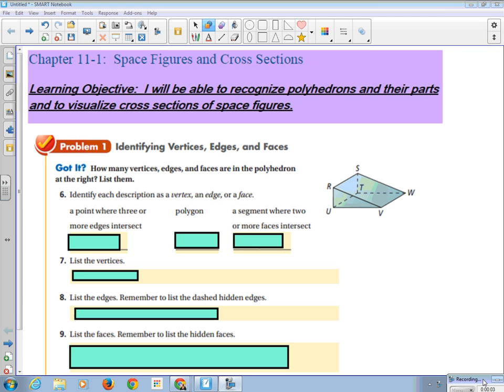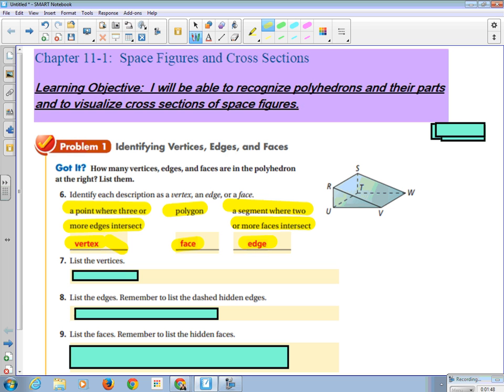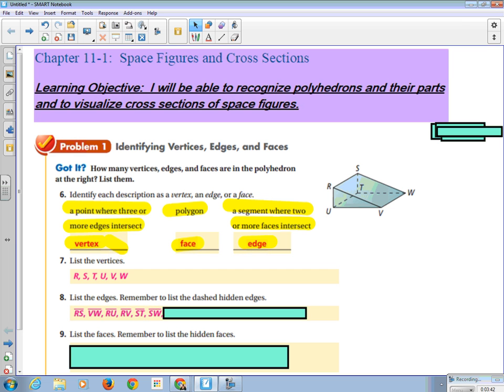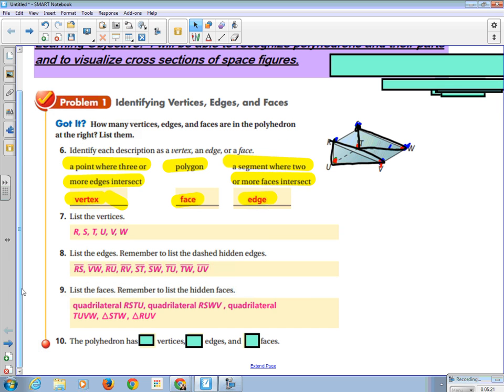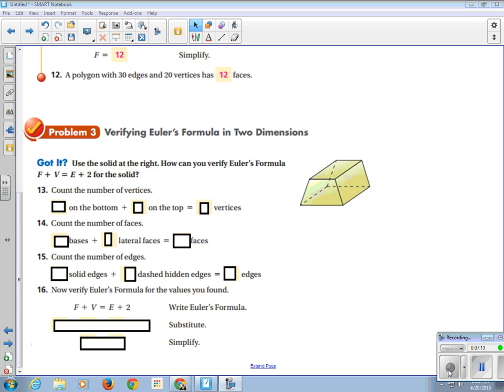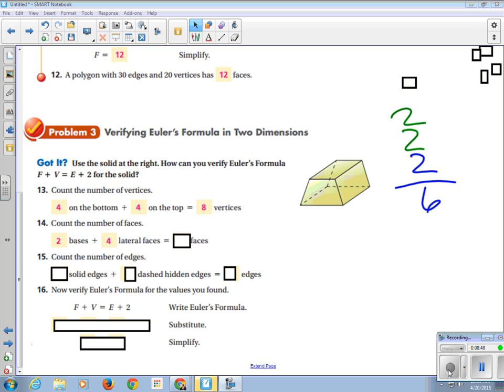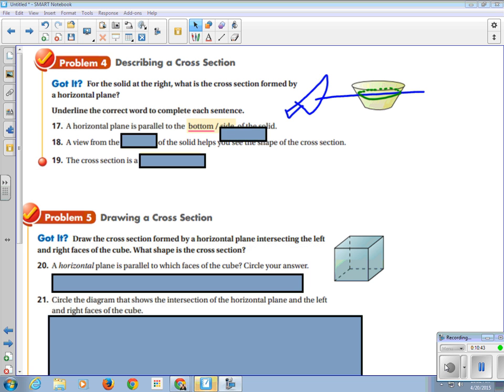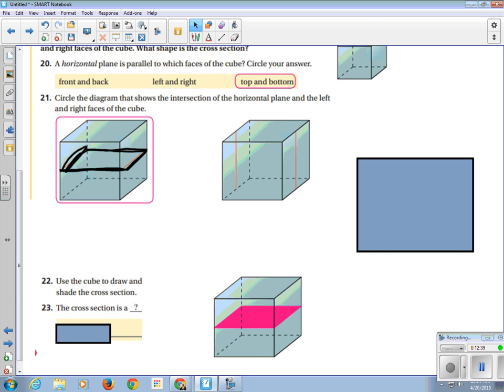Geometry Chapter 11 Section 1 Space Figures and Cross Sections